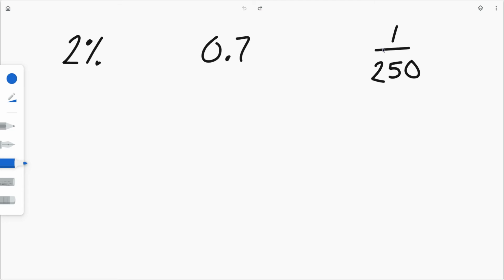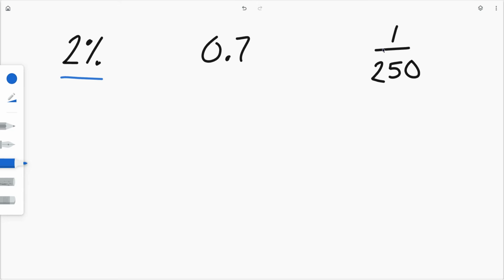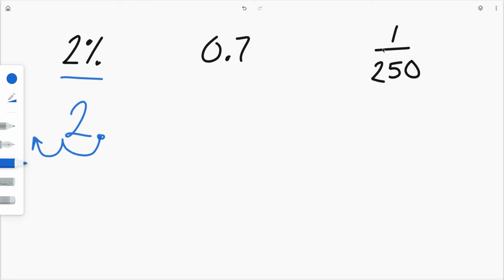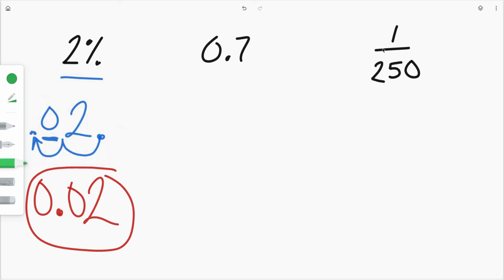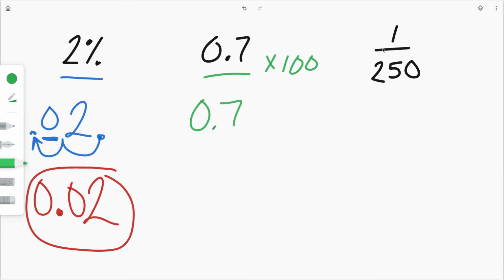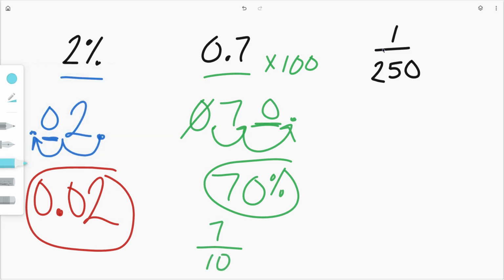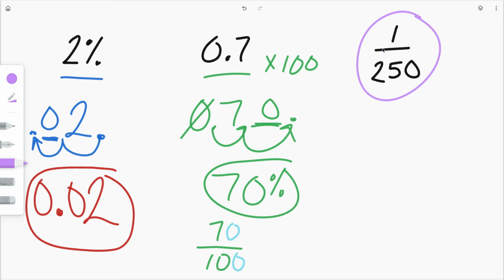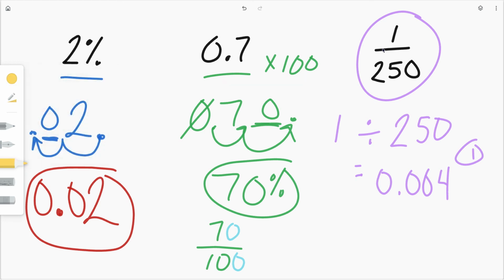Fractions, Decimals and Percents: Lesson 7-2 (Day 1) Examples